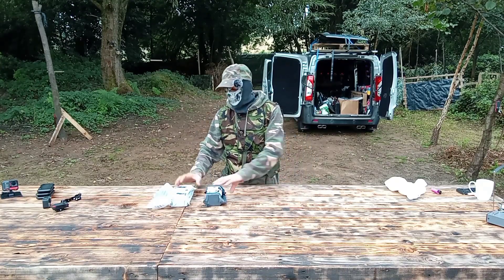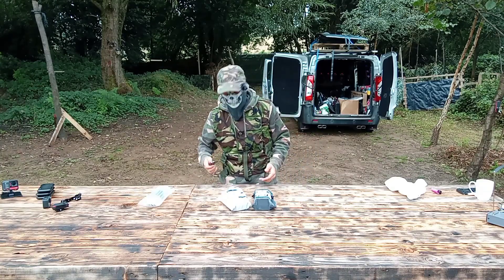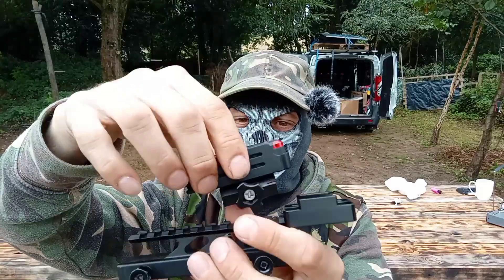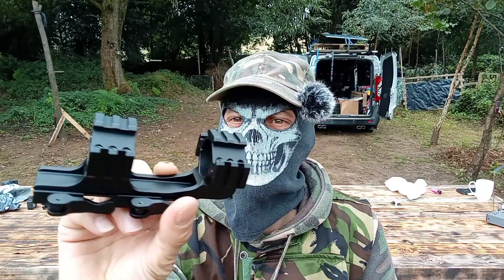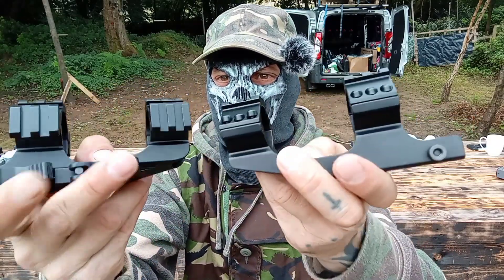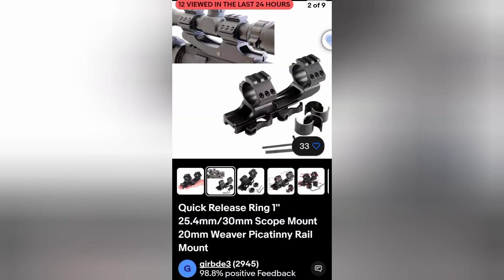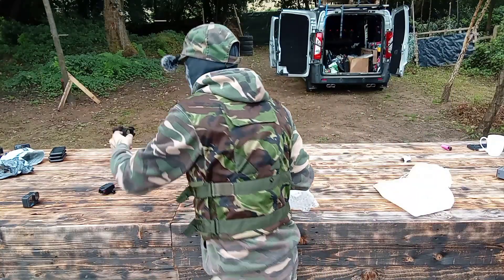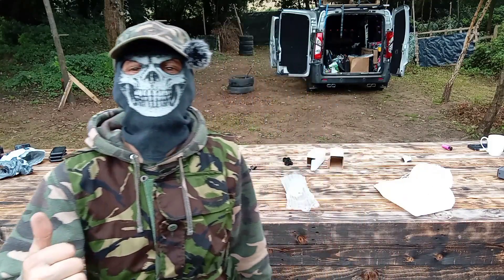UnboxingRifleScopeMounts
Hi guys in this video I will just be showing you a couple of different rifle scope mounts with extra picatinny rails on them and how do I attach the camera and stuff hope you enjoy